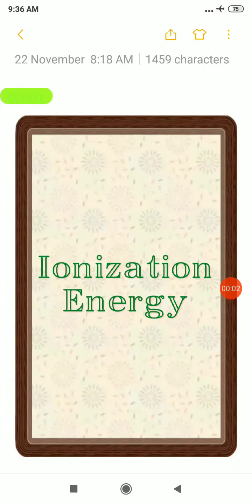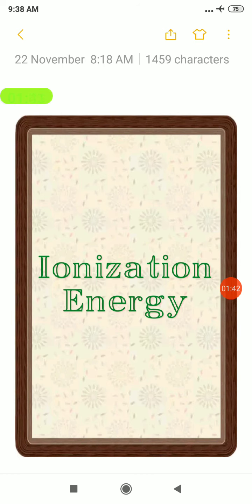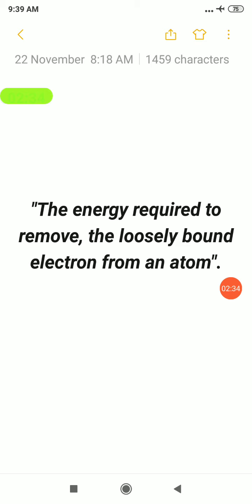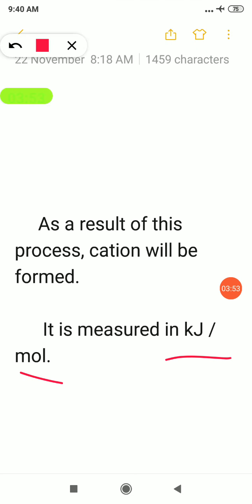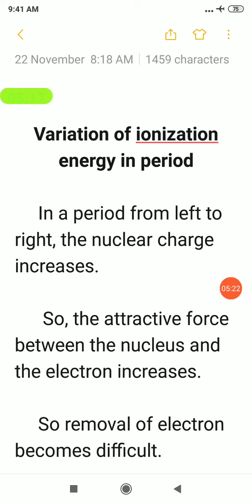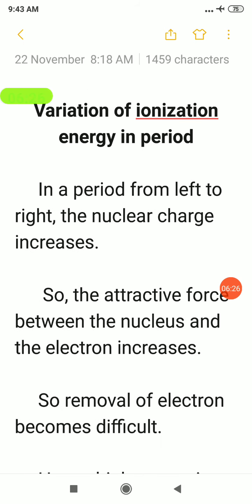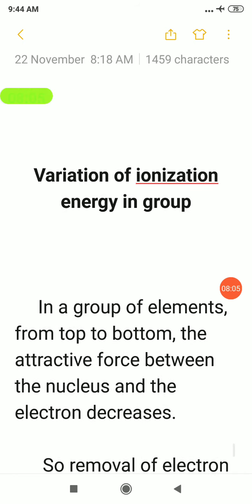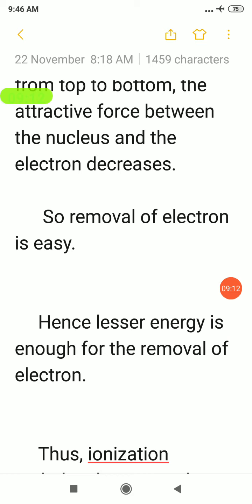Ionization Enthalphy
TN Tenth Chemistry